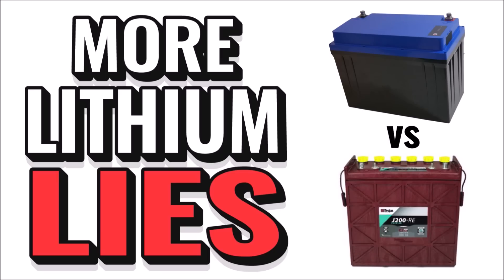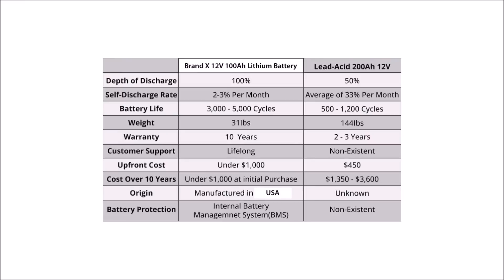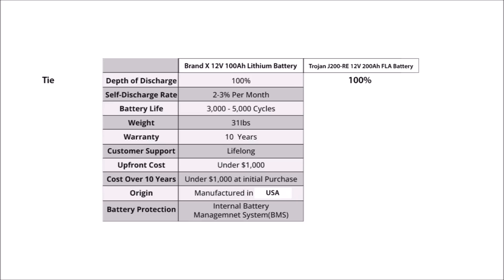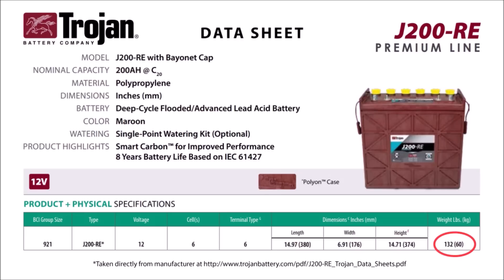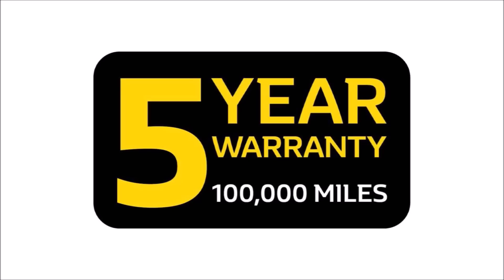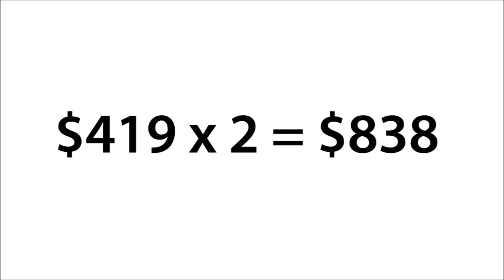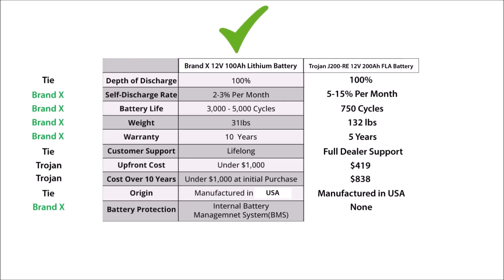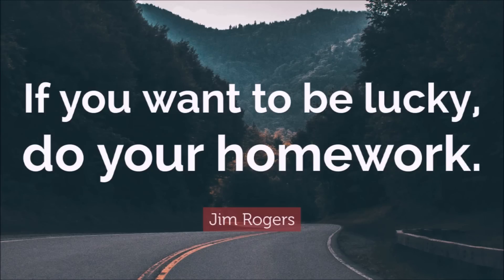More Lithium Lies - Lithium Battery Companies are STILL Lying To You, Even When They Don't Need To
In this video, I again explore the depths of the marketing machine in the lithium battery industry. This is not a one company issue... there are bad claims and comparisons made by many companies. I attempt to help clear up some confusion by going point by point through a marketing graphic from an unnamed lithium battery company that compares their batteries to lead acid batteries. And, while I will probably never pay for another lead acid battery in my life, I have to defend the inaccuracies here that are made to make lead acid look even worse. Hopefully this helps some people look at all angles of the debate.